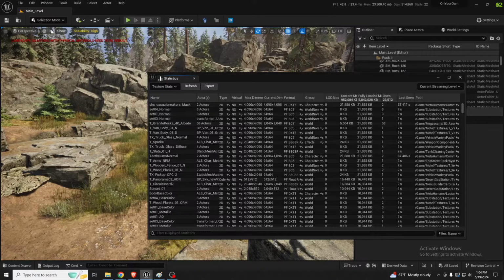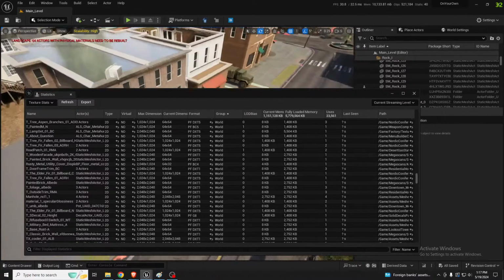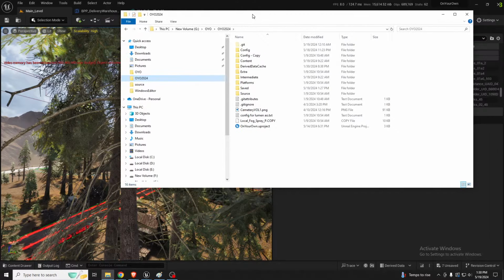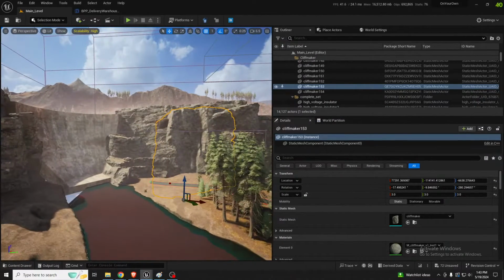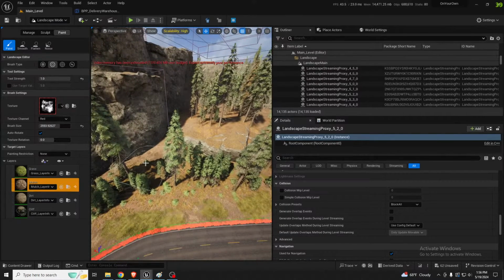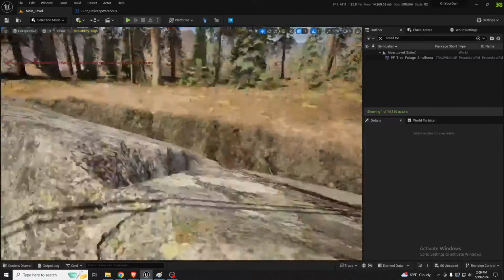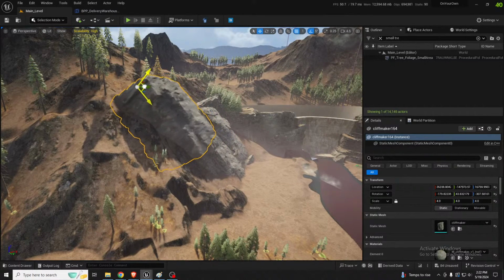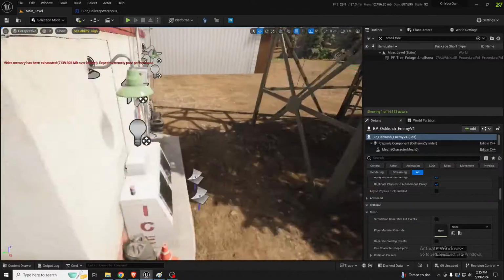On Your Own video game - Unreal Engine 5 - Outdoors Part 1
unrealengine ue5 gamedev onyourownvideogame Continuing with some more world building.